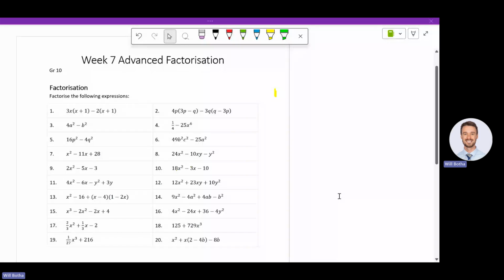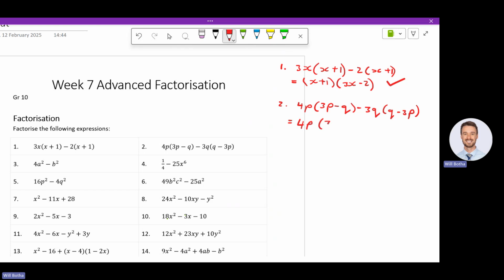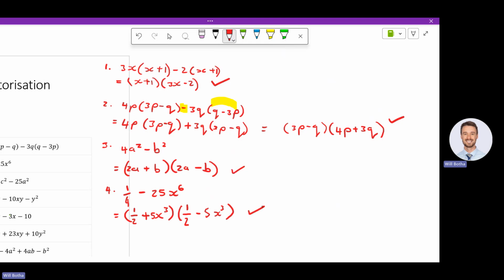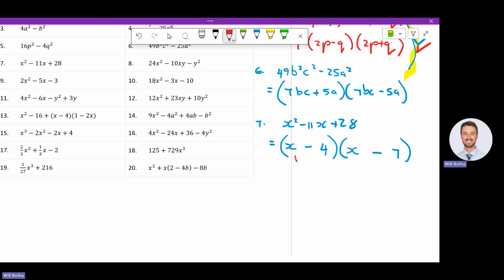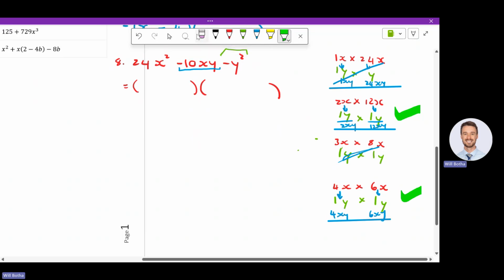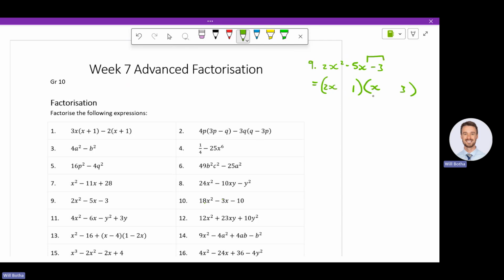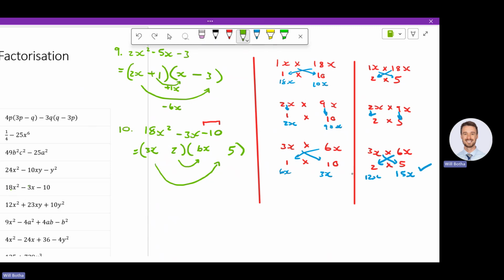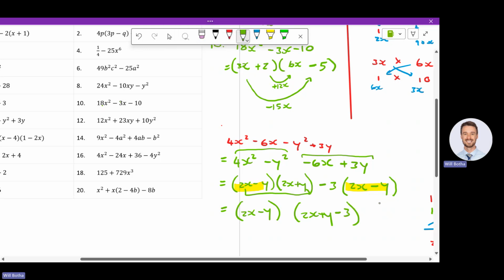Grade 10 Week 7 Advanced Factorisation